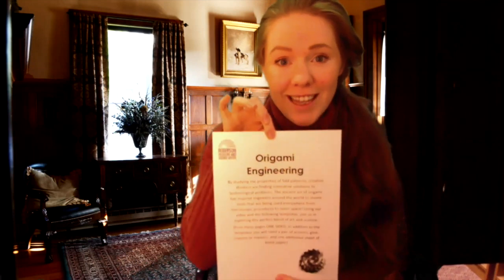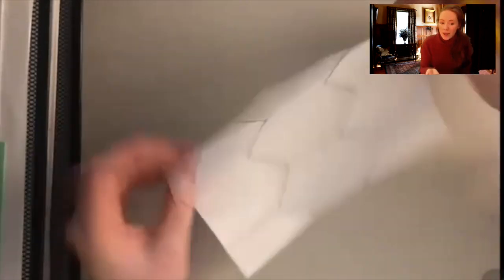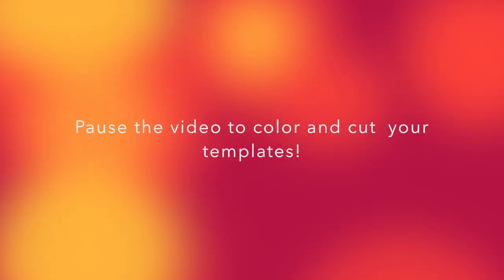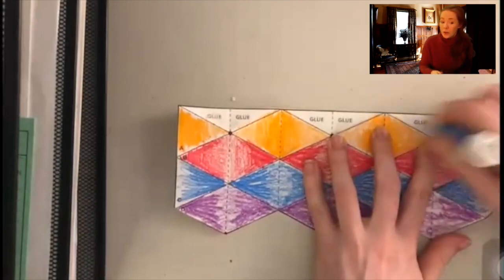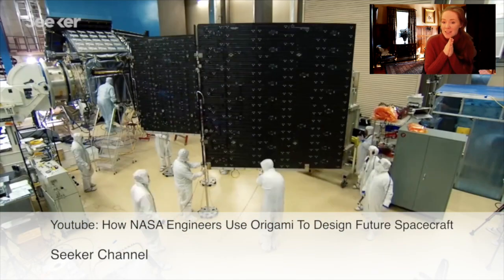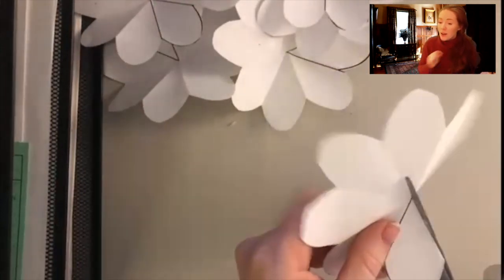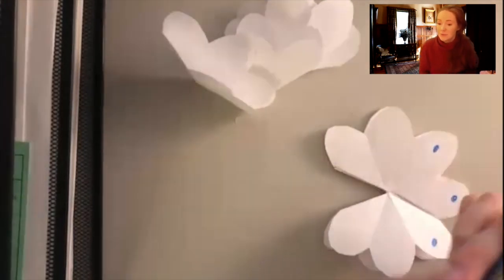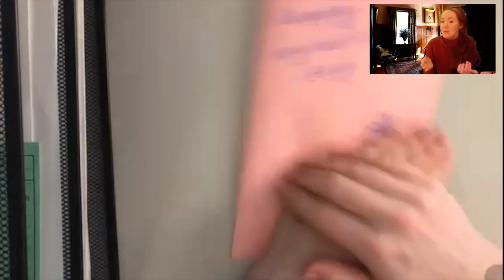Engineers Week - Origami Engineering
Presented by: Roberson Museum and Science Center

Explore how paper can be transformed from a flat sheet of material into a useful and dynamic technology. In this session, we will lead you through three foldable projects demonstrating how the ancient art of origami is being utilized by engineers around the world!

Age groups: Elementary school (4th grade and above)

Supplies: Print the template on your own